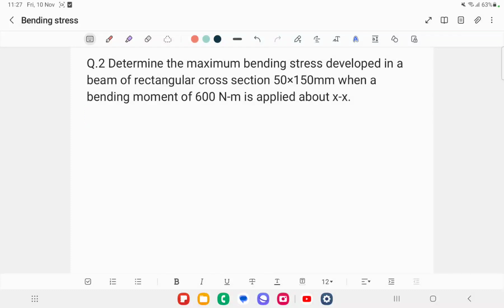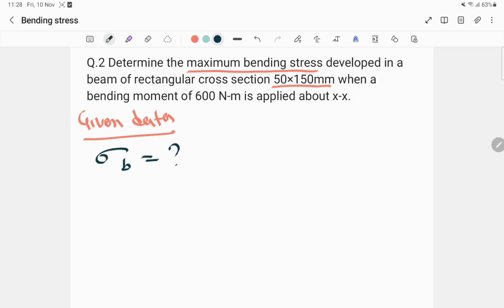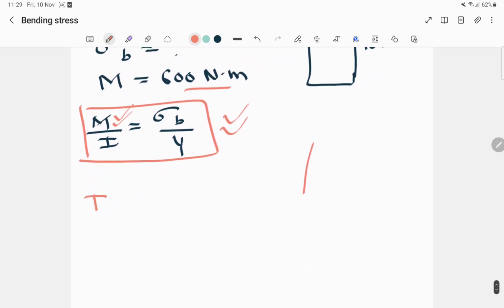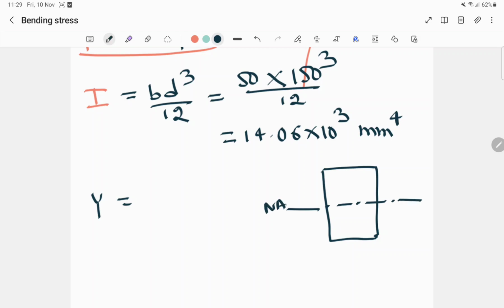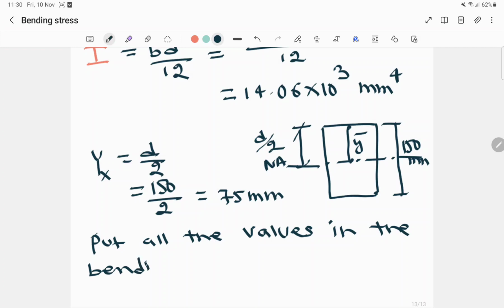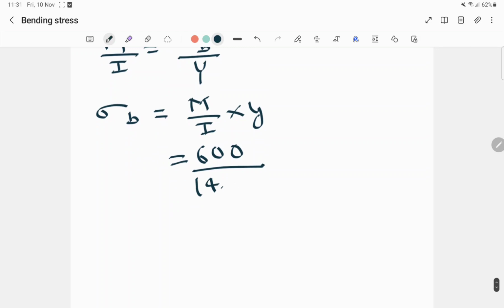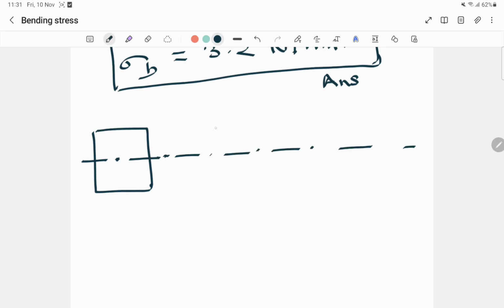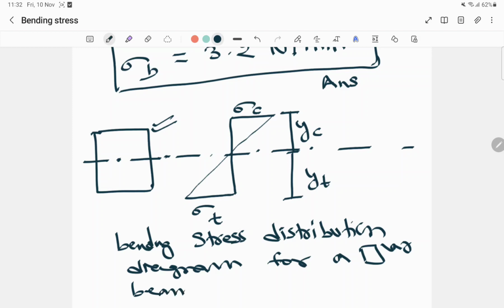Problem 2 on Bending Stress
Problem solved based on Bending Stress